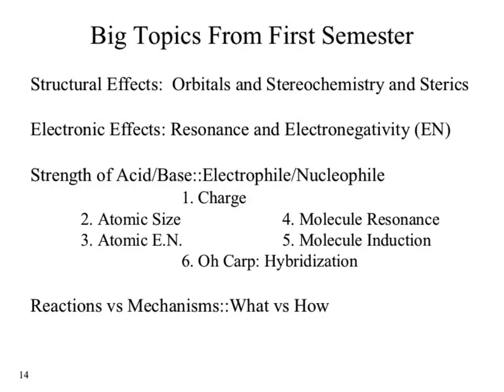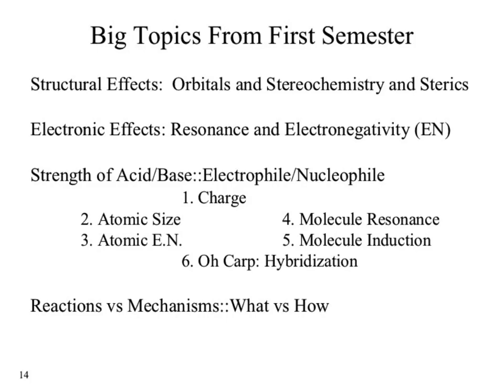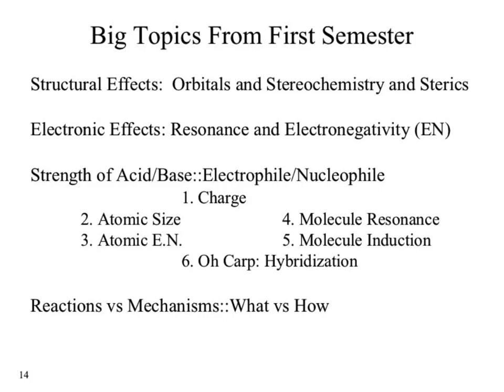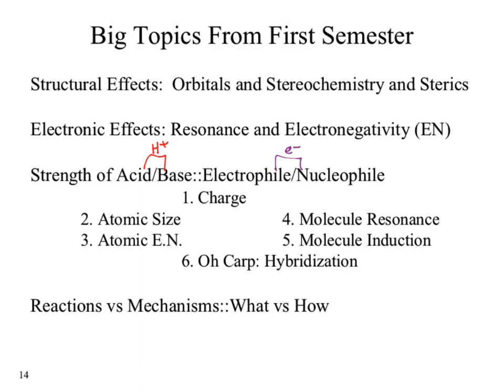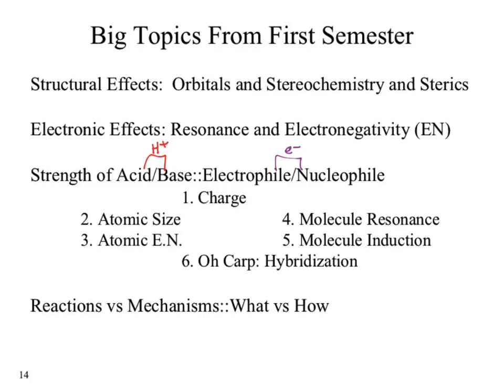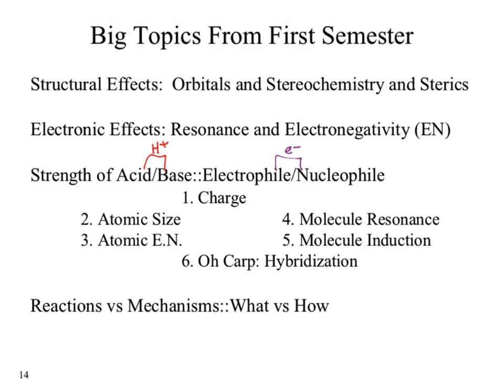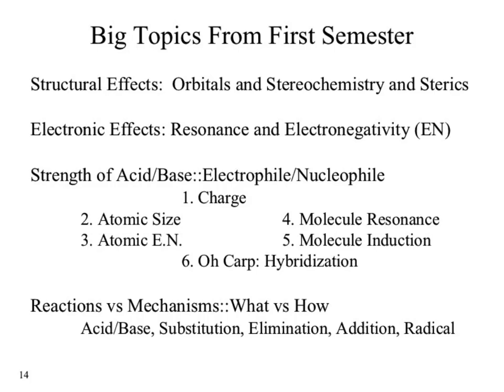236 wk1a reactions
"quick" summary of basic concept terms from first semester.